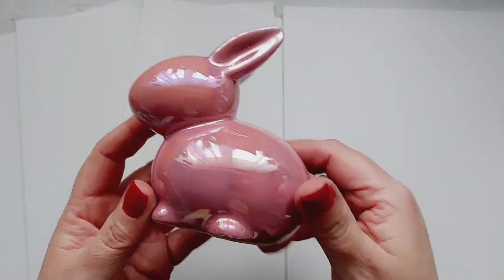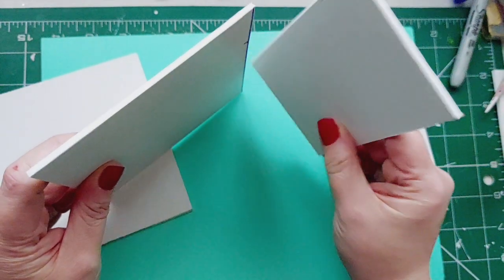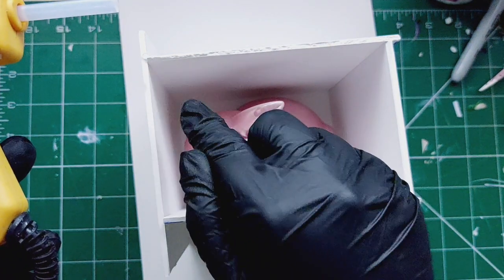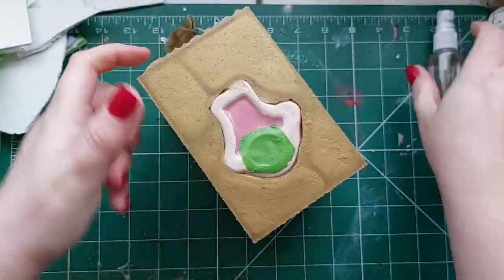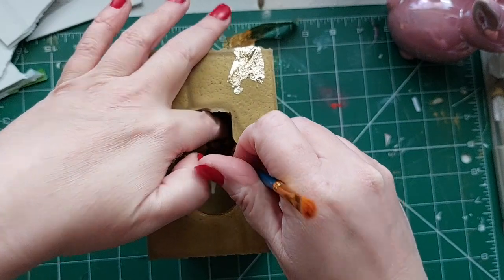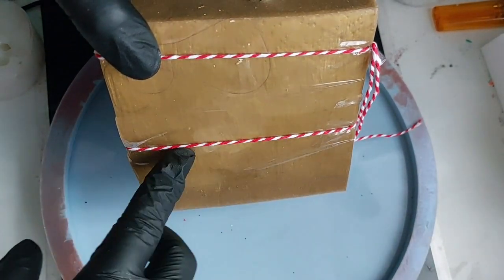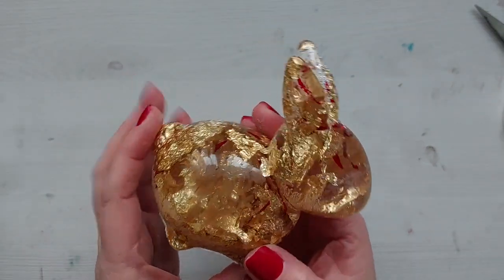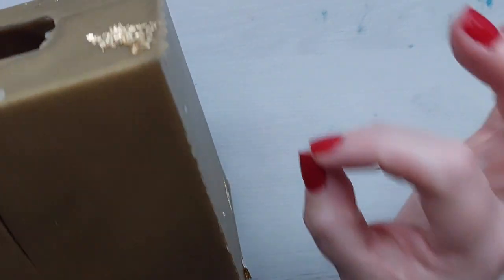2023 Year of the Rabbit / What year are YOU ??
Heyyy lovelies,  This is my final Chinese New Year DIY video.
In this video we are making a Silicone mould of a £1 Ceramic Rabbit that I bought from Poundland many years ago for Easter Decor. I am weighing it down and creating a mould housing around it. Once we make the mould we are then filling with super luxe Resin that represents the Chinese New Year Celebrations.
Please scroll down to find your VISTA RESIN code
Your Let's Resin Code for the silicone  is here:

Vista Resin Ambassador code: For new customers who open an account.

Code: CCCTECK
can be used in the first week of every month only.